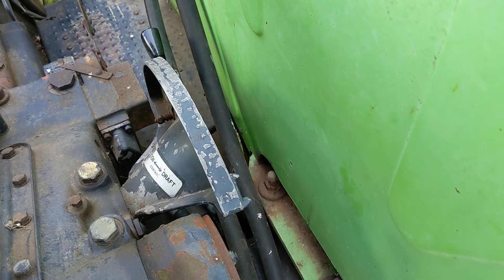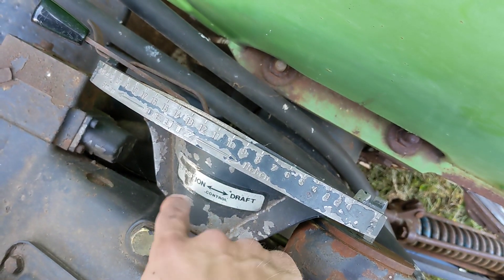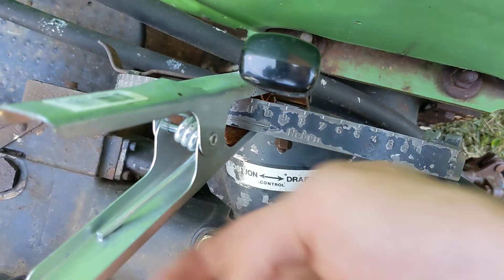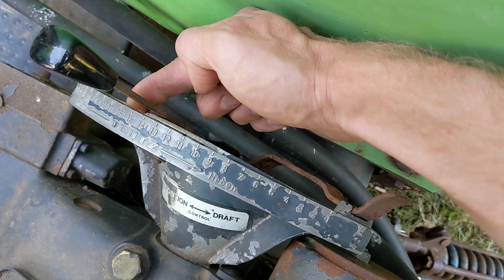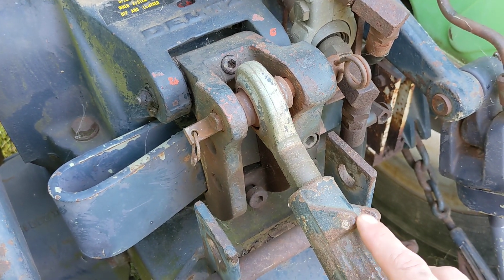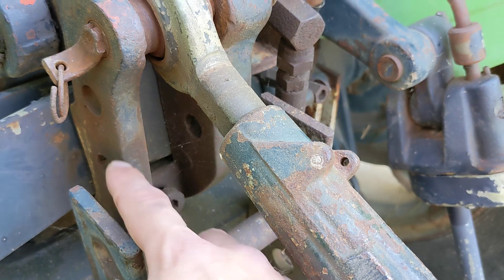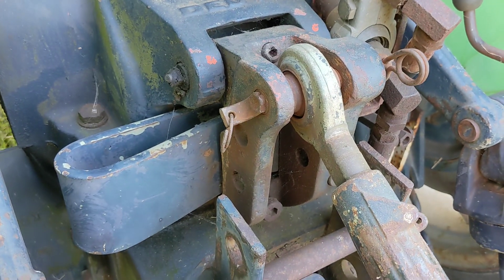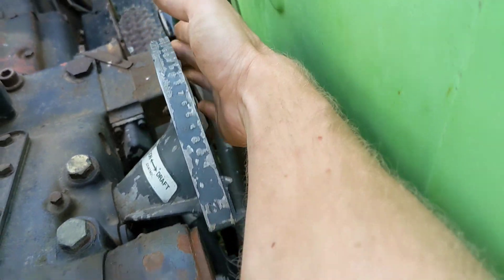Deutz Fahr D4506 Tractor – 3 pt LIFT UNIT – Draft, Position, & Float [EXPLAINED]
0:38 Free Float Mode
1:00 Position Control Mode
2:26 Draft Control Mode
4:03 Top Link Settings Needed for Draft Control

Quick run through on the 3 point lift unit on the Deutz Fahr D4506. Covering Free Float, Position, and Draft control.

Some summary notes:

“L”, lower setting on the selector lever is for Position Control. This is used for implements that don’t have wheels and operate at, or just below, the ground. Grading blades, rakes, spreaders, etc.

“Z”, upper setting on the selector lever is for Draft Control. This is used for implements that operator at or below the ground and maintains a constant working depth for plows, cultivators, etc.

Free Float: when the position lever is at the bottom is doesn’t matter is the selector is on “L” or “Z”. The lift unit is in free float and the hydraulics are disabled.

When you are using Draft mode the top link needs to be in one of the lower two holes. The bottom position (1) is the highest sensitivity, the middle position (2) is low sensitivity, and the top positions (3) is for operating implements that do NOT require draft mode.

I missed it in this video, but you can see a demonstration of the Standard Height Kickout (small lever behind driver seat)